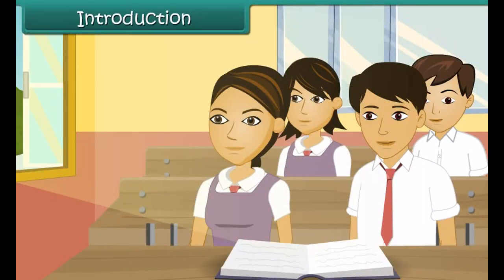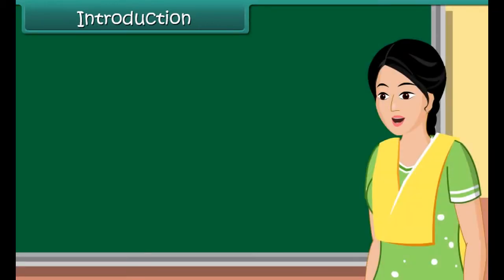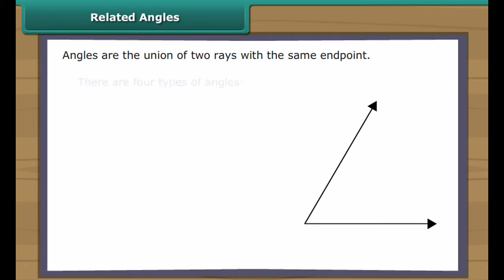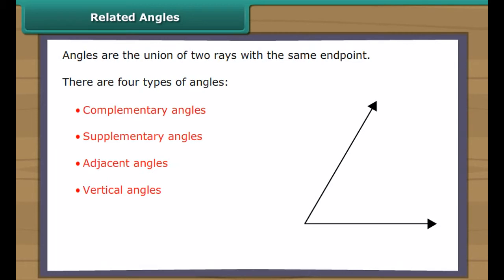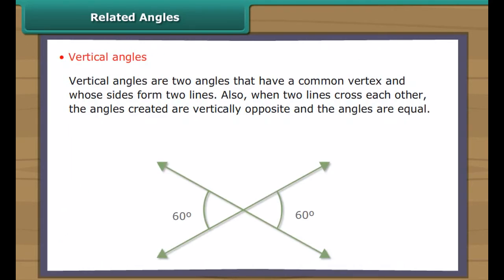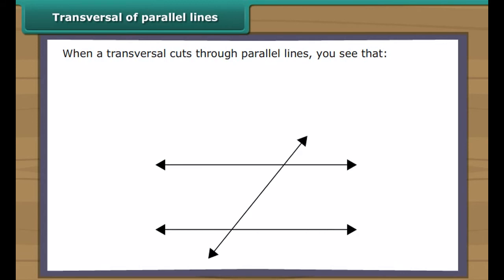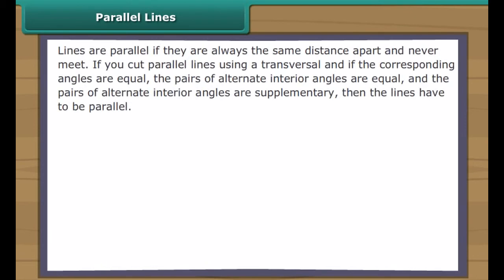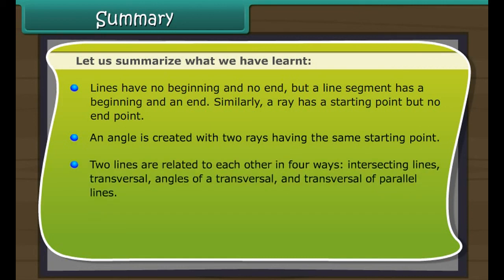Class 7 Mathematics - Lines and Angles | CBSE Board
In this video learn what lines, line segments, and rays are and how to use them.Identifying supplementary, complementary, and vertical angles.